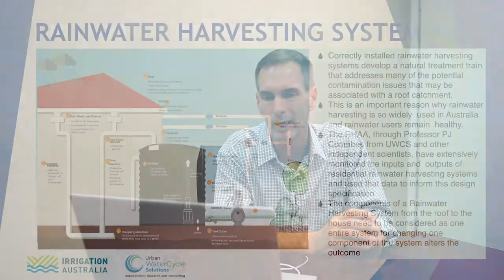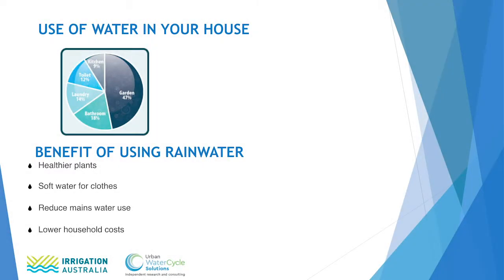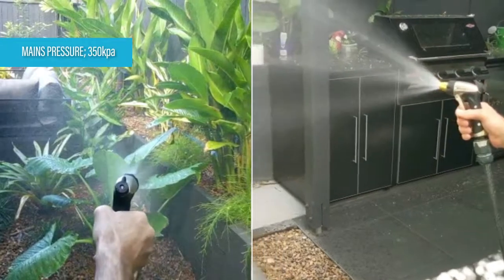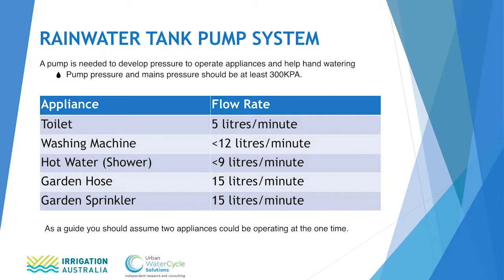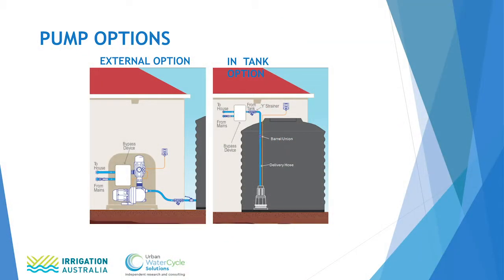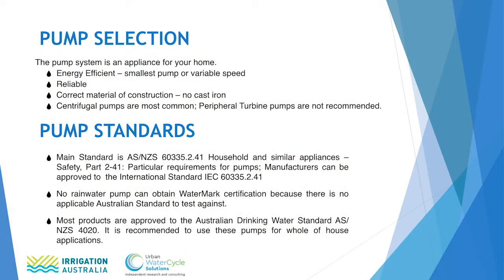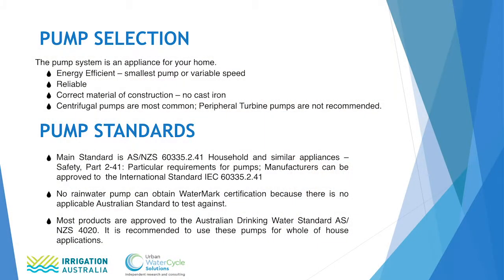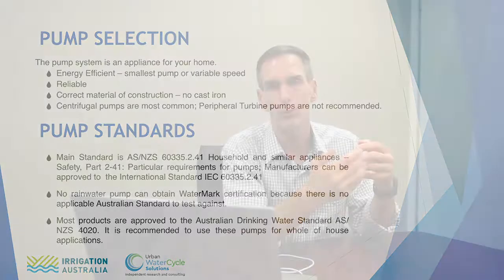Water Pump & Sizing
Mike Thompson, Post-Tank Rainwater System Part 1